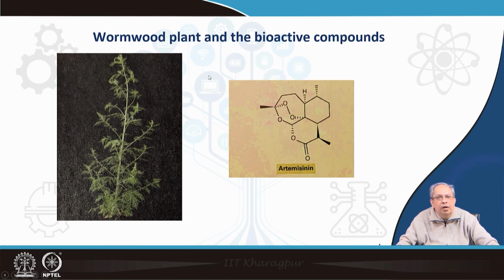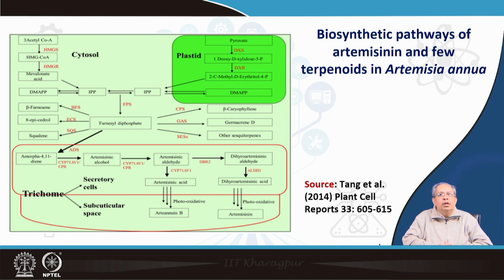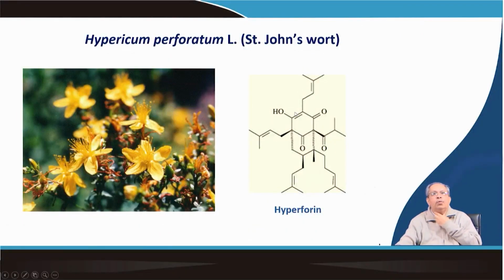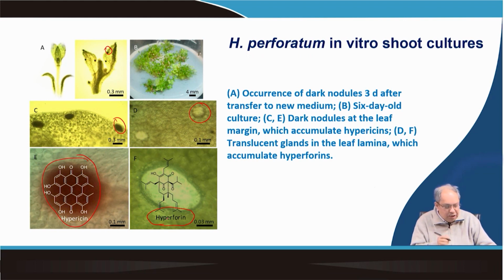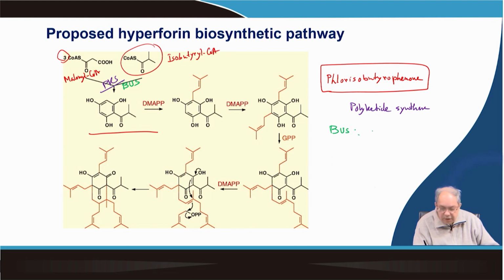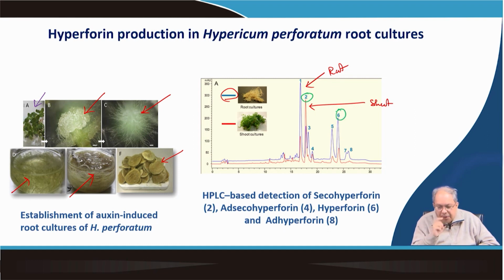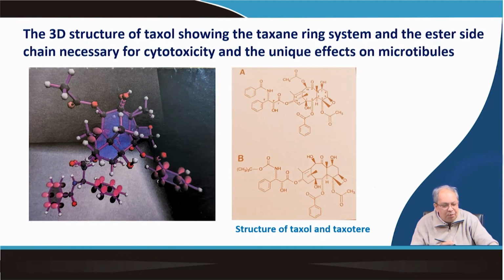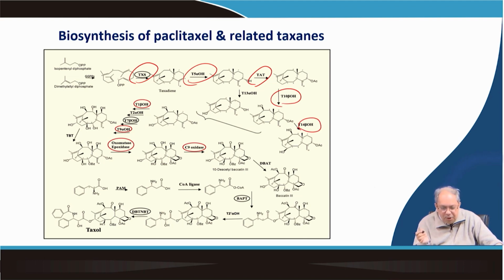Lecture 47: Artemisinin, hyperforin and taxol â¬ three promising.....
Title: Lecture 47: Artemisinin, hyperforin and taxol â¬ three promising candidates for biotechnological
Subject : Biotechnology